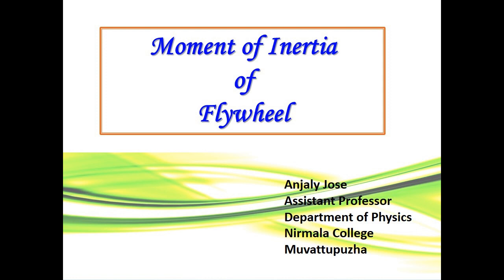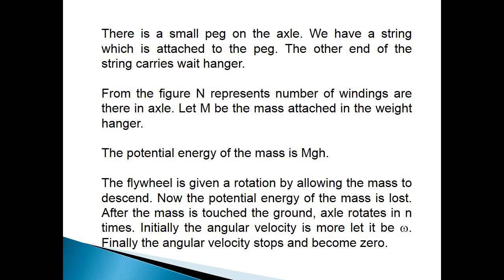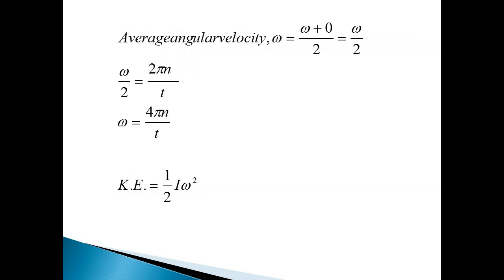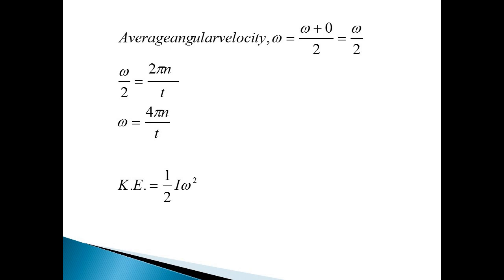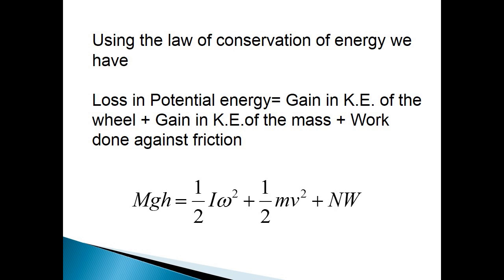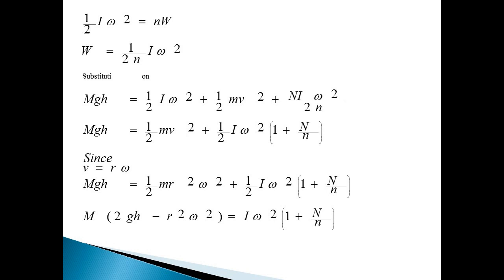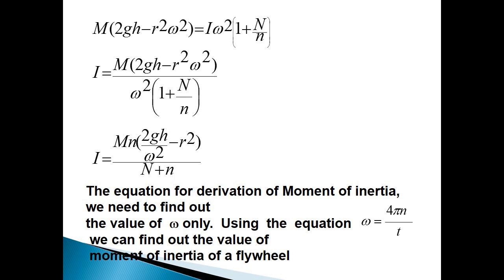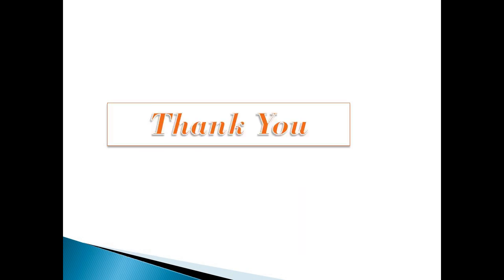Fly wheel ANJALY JOSE